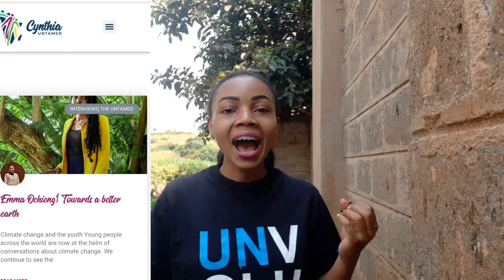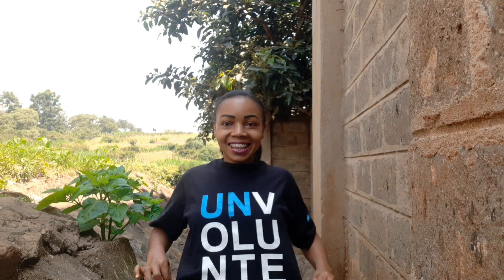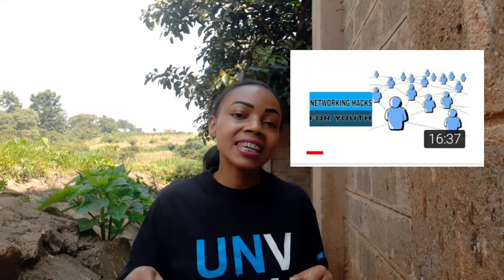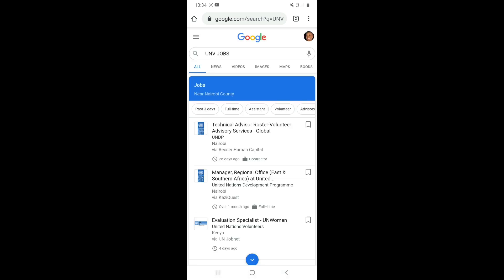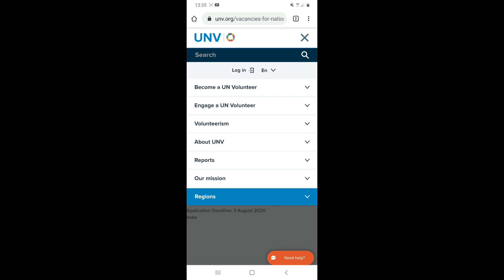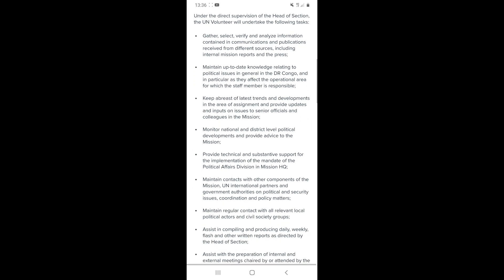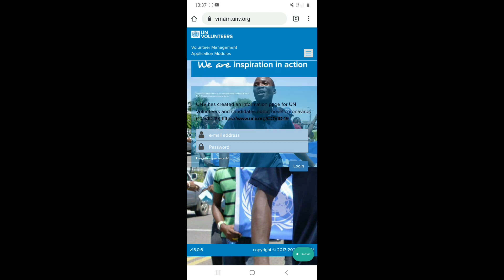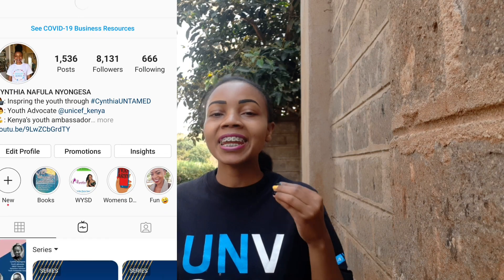CynthiaUNTAMED | Volunteer at the United Nations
Have you heard of the United Nations Volunteer program? Learn more in this video.